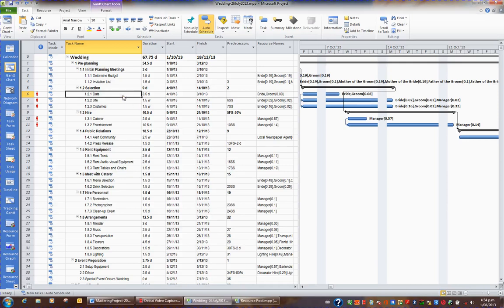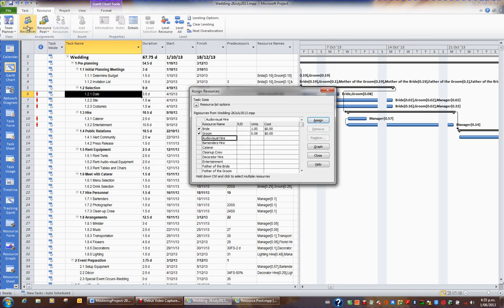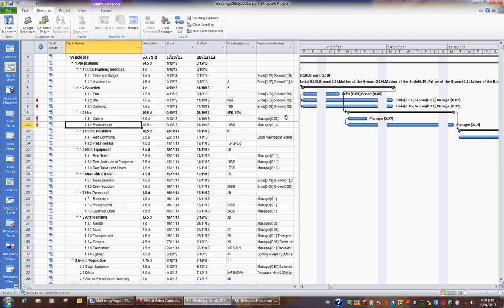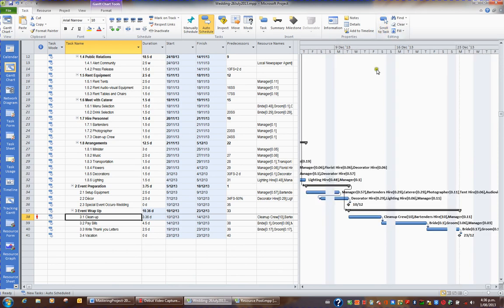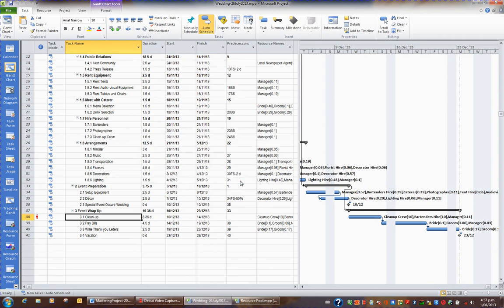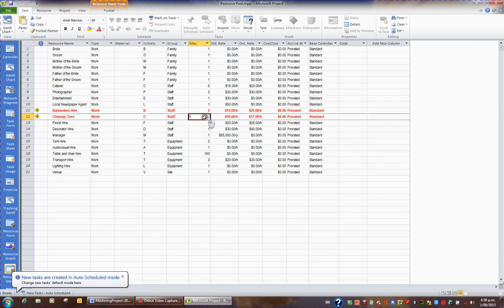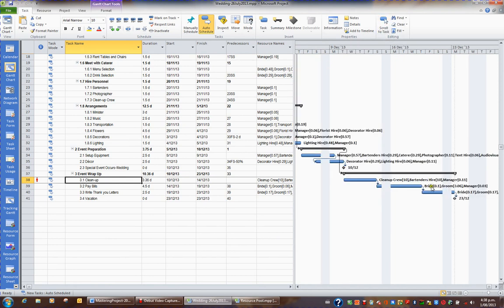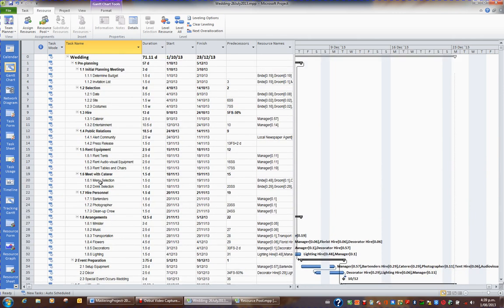Microsoft Project 2010 Video 31 Resolving Overallocation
Microsoft Project, videos 30 and 31 cover, Check for Resource Overallocation, Levelling, Manually Resolve: Reduce Hours, Manually Resolve: Hire more Resources, Manually Resolve: Assign different resources,  Manually Resolve: Change Links,  Manually Resolve: Remove Tasks